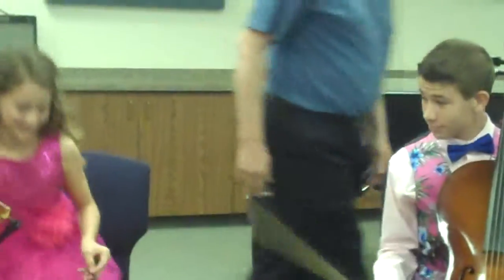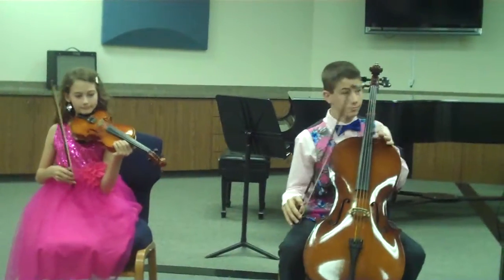Strings Recital at School Of The Arts at First Baptist of McKinney (Texas).